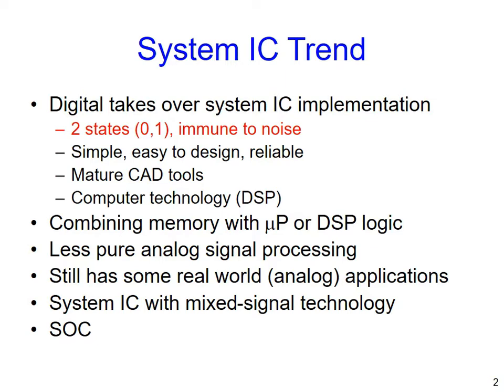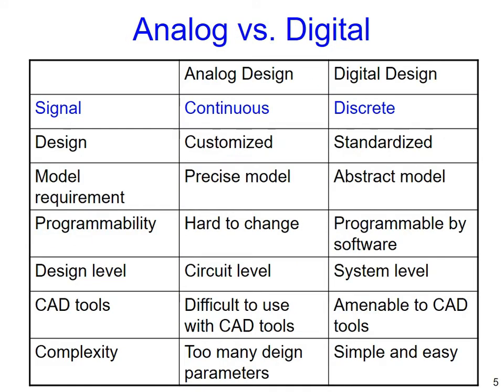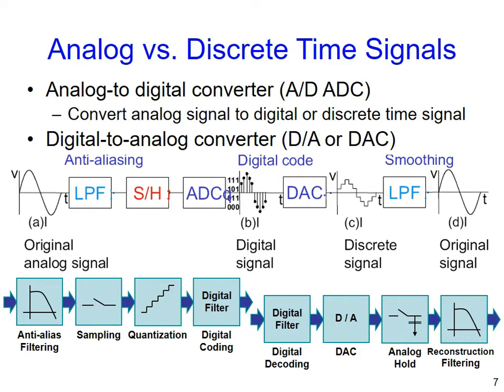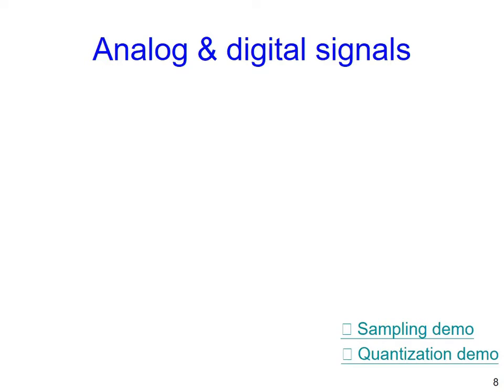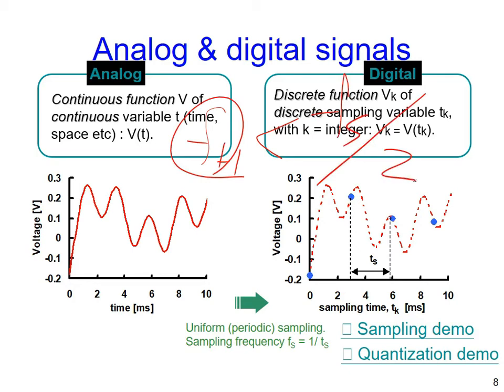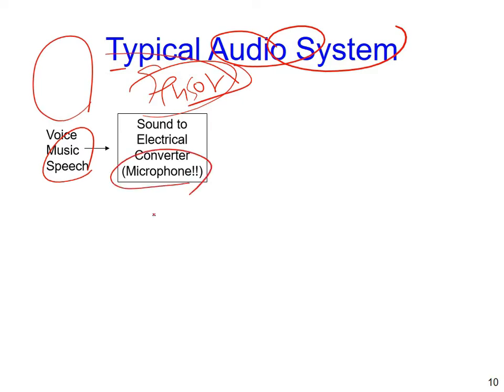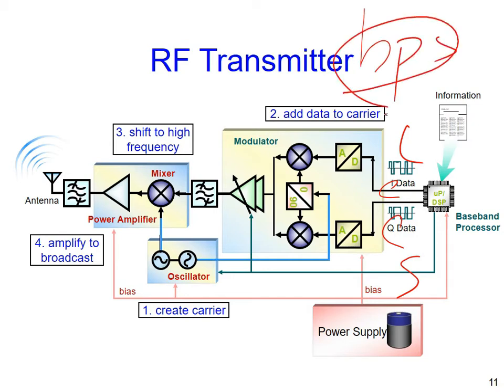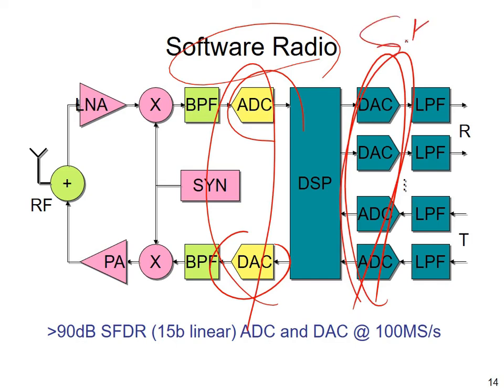1091_Analog IC Design_CH6-Data Converter Background (1/5)